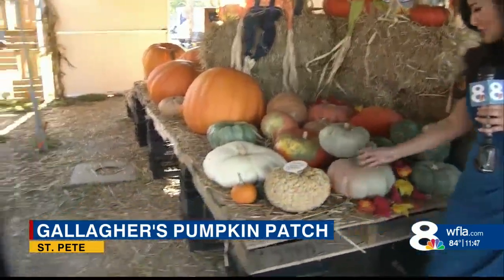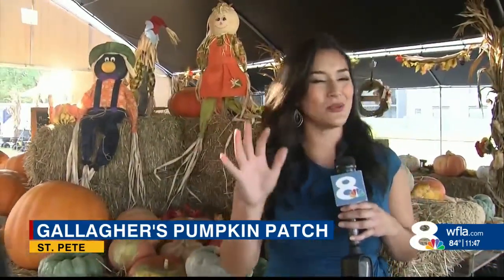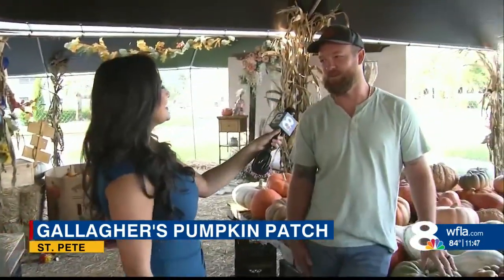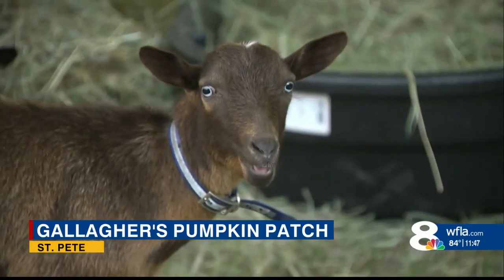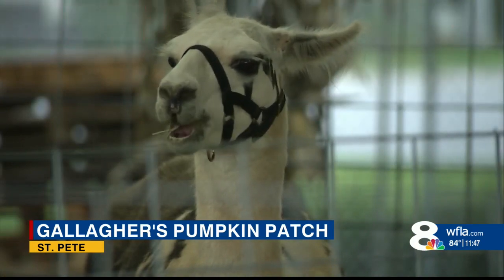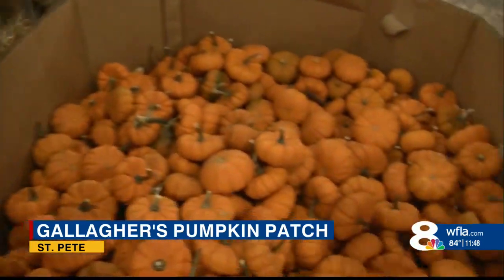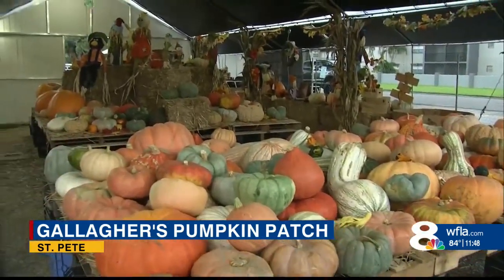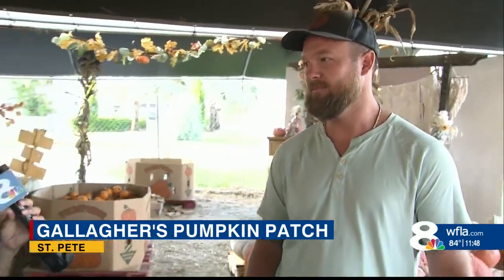Tampa Bay pumpkin patch opens with photo opps, farm animals to kick off fall season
The countdown to Halloween is on and one pumpkin patch in Tampa Bay is making sure you get in the spirit.